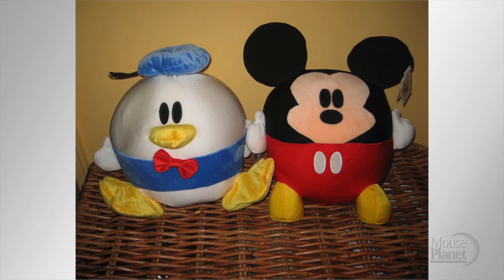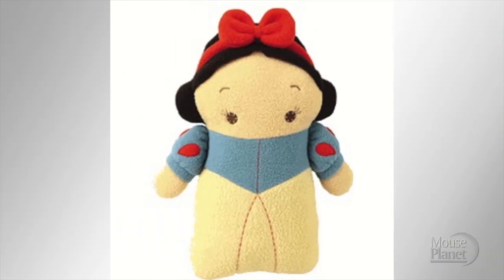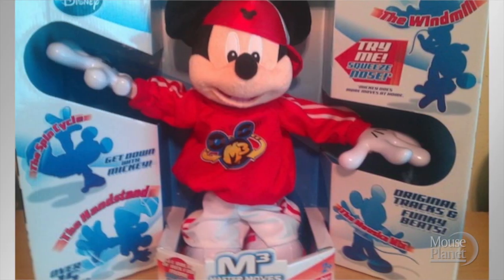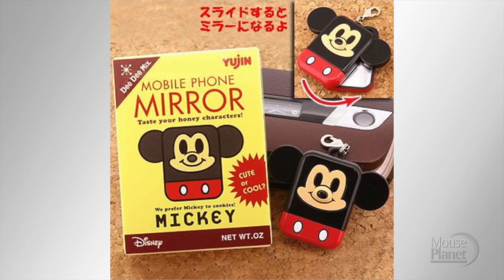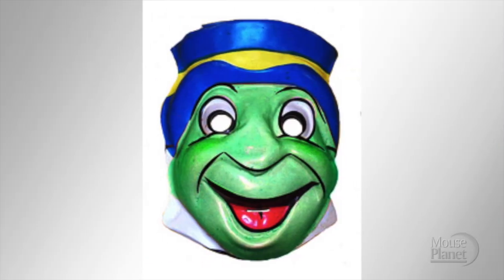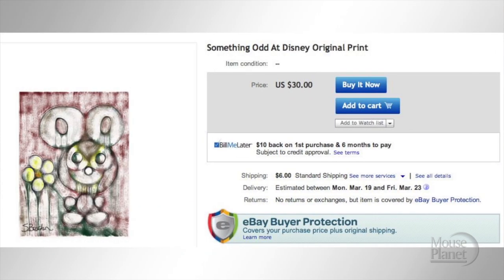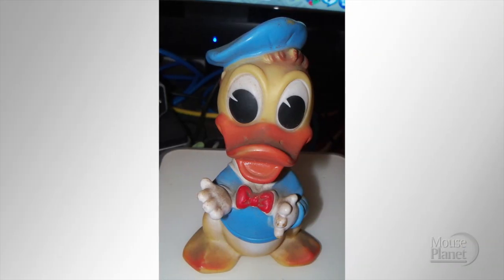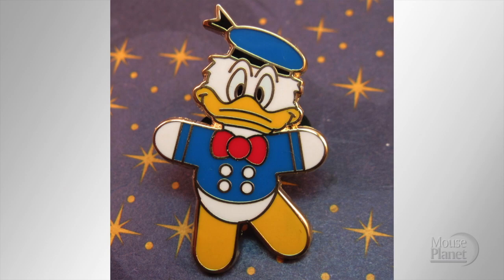Mouse Flicks: Weird Disney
Some very strange Disney merchandise